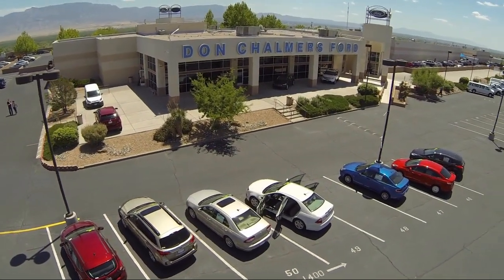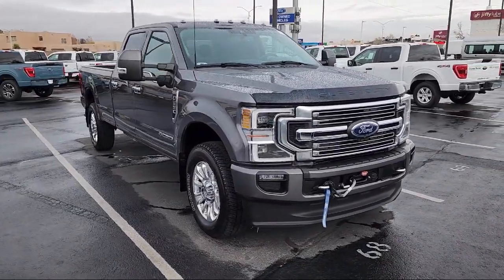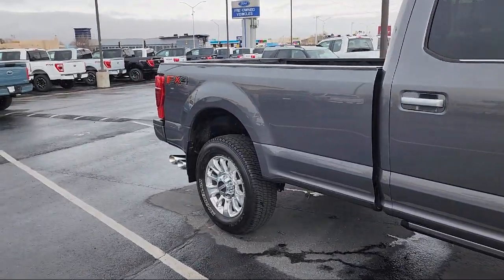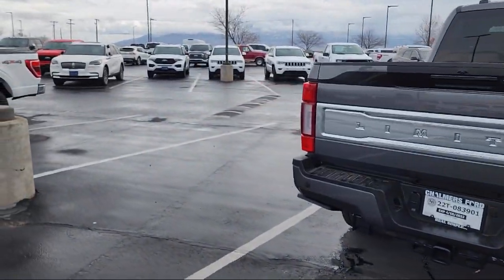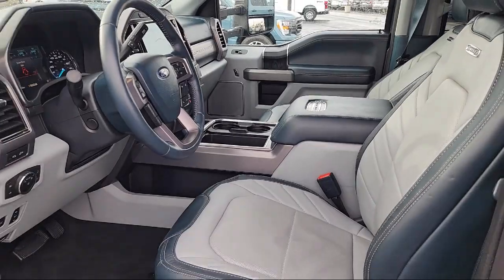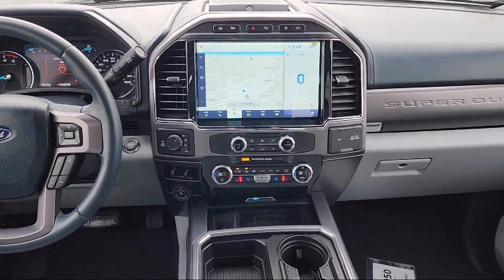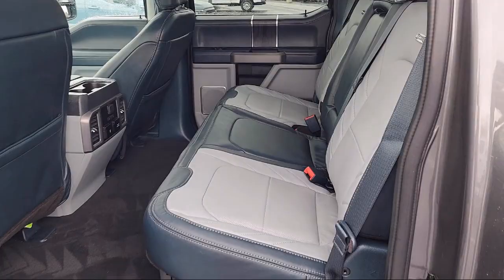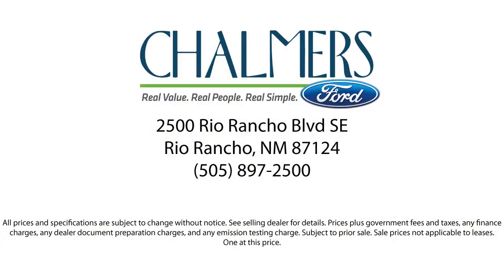2022 Ford F-250SD Crew Cab Albuquerque New Mexico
2022 Ford F-250SD Crew Cab Stock Number: 527298 Vin:1FT7W2BT8NED53712.

2500 Rio Rancho Blvd., S.E.